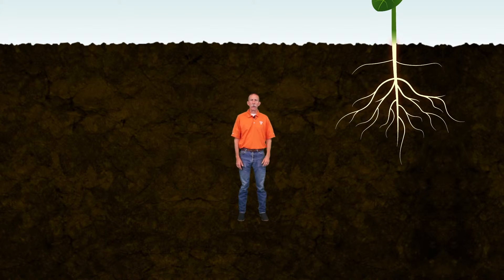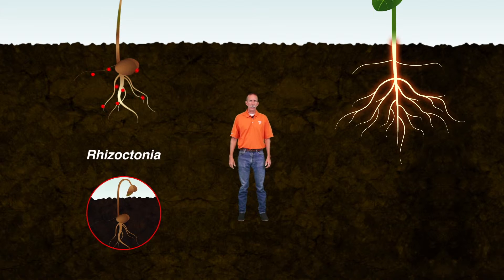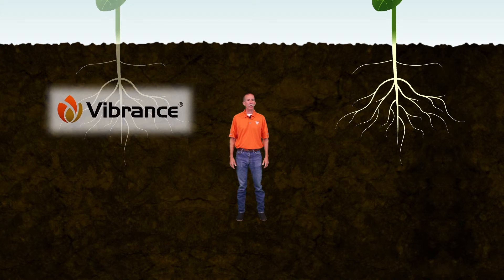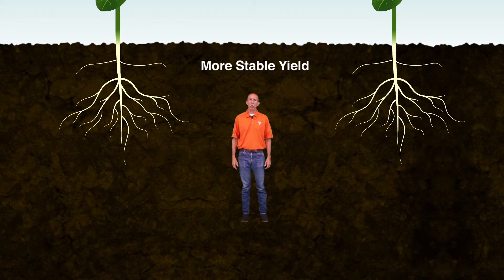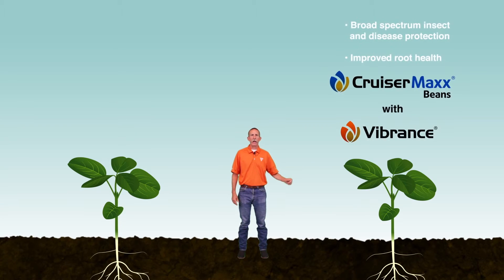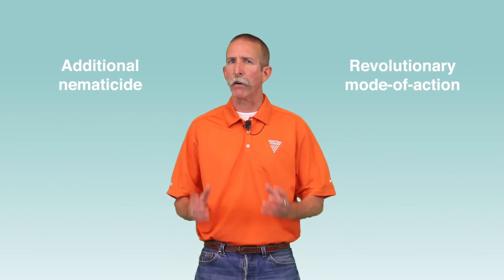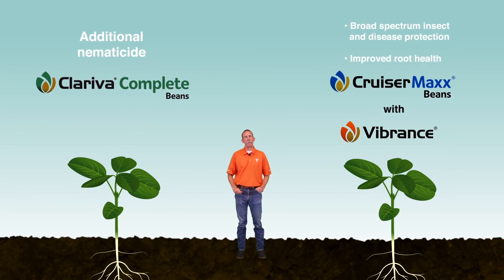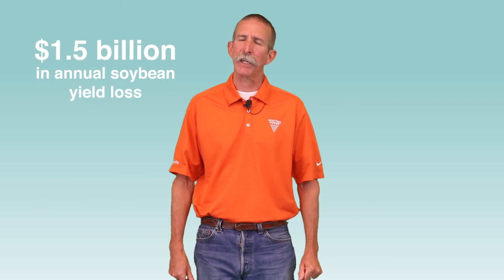Getting Down to the Roots: CruiserMaxx Beans with Vibrance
Protecting roots is crucial to reaching higher and more consistent yields, as well as improving overall crop performance. Dale Ireland, Seedcare Technical Product Lead, discusses the impact of underground pests and shares the benefits of protecting soybean seeds with CruiserMaxx Beans with Vibrance and Clariva Complete Beans seed treatments, both combinations of separately registered products.